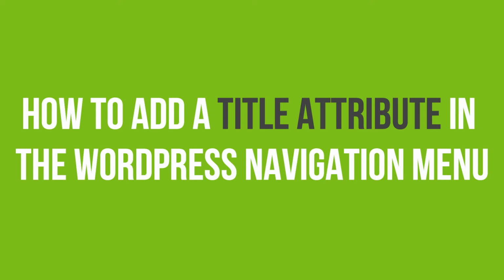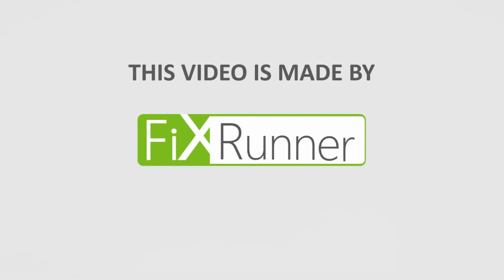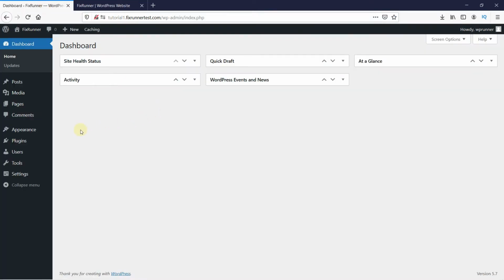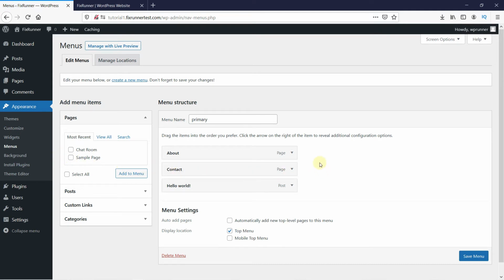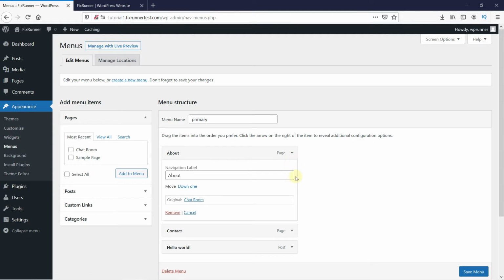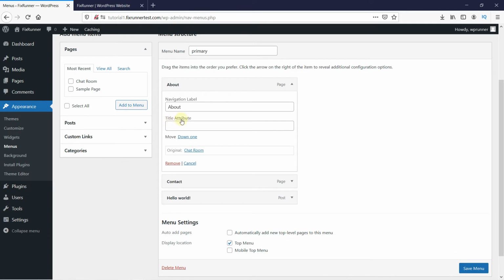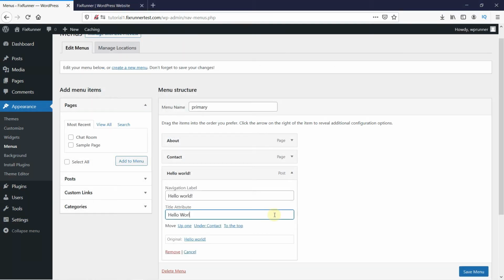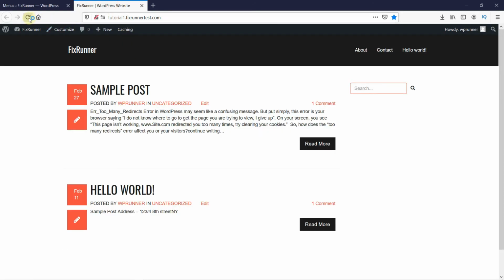How To Add A Title Attribute In The WordPress Navigation Menu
The easiest way to add a title attribute in the wordpress navigation menu. The title attribute allows you to provide extra information about a link. It often appears as tool tip text when the mouse hovers over the link.

0:12 - Introduction
0:23 - Navigating to the menu settings
0:33 - Enabling the title attribute settings
0:58 - Adding a title attribute